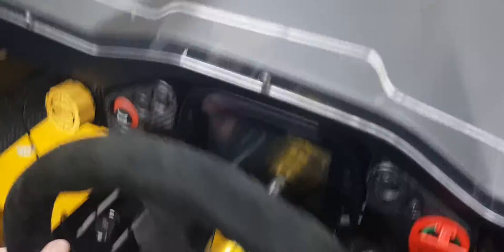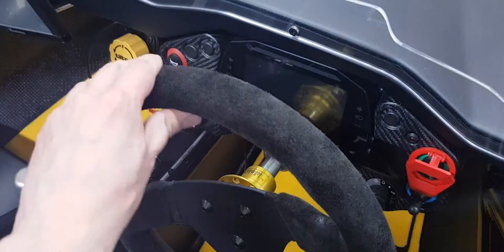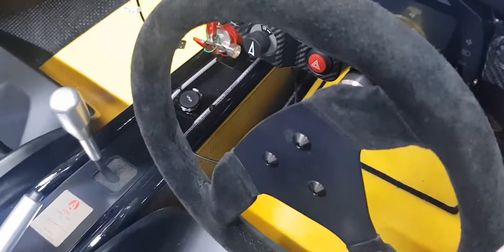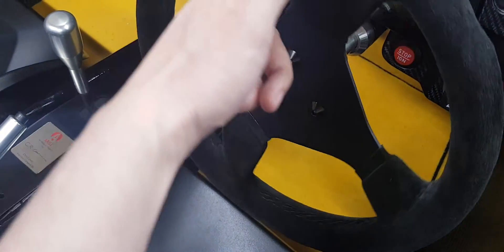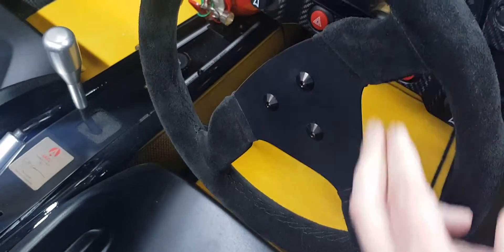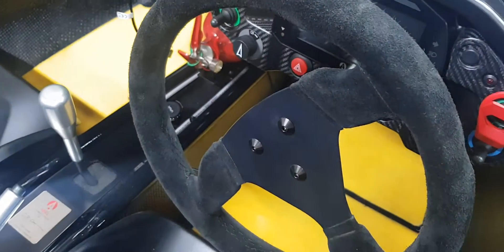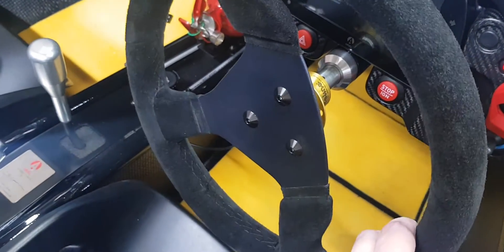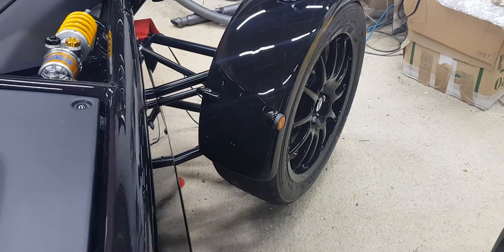Atom 4 - standard steering rack lock to lock demonstration in ~2.3 turns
Welcome back. I thought it would be a good opportunity to demonstrate the standard steering rack ratio lock to lock on the Atom while I had the car up on jack stands. It is about 2.3 turns lock to lock. If you want it quicker than this then there is an optional quick rack that you may spec either at build or after build. Hope you find this informative.